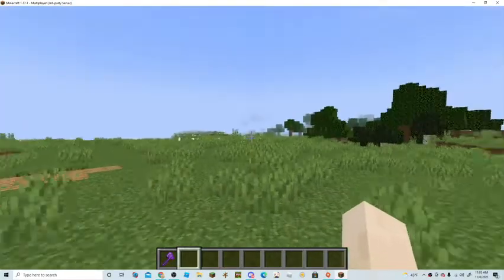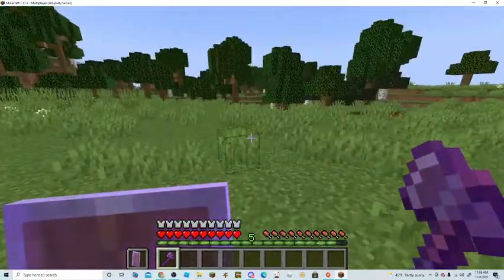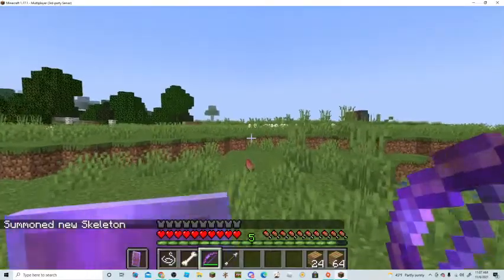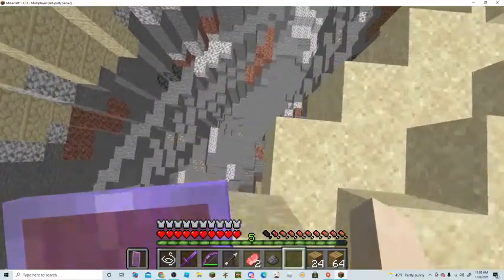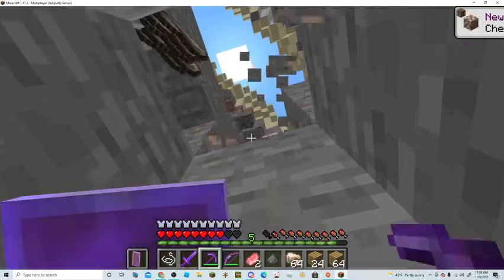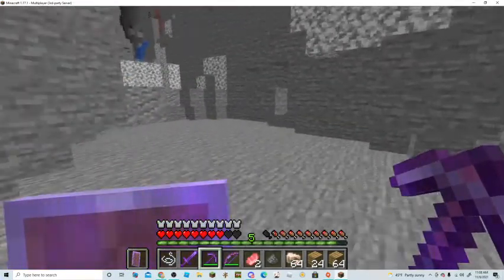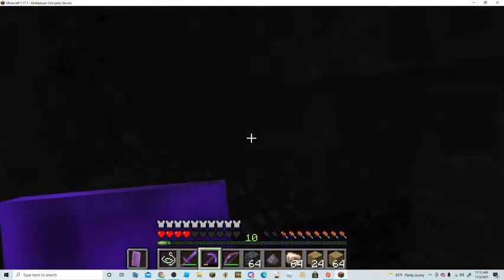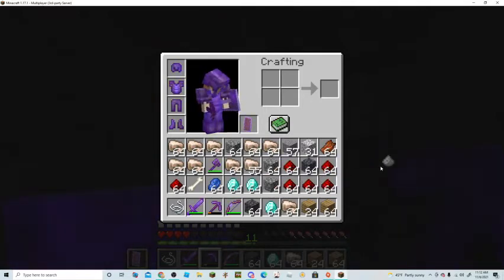Where I've Been....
YTRamenGaming.aternos.me Ramen Smp Comment your usernames so i can join you!